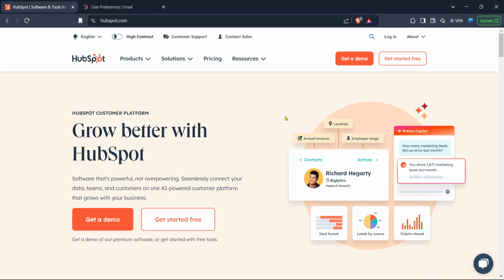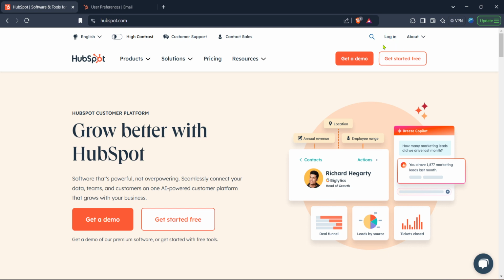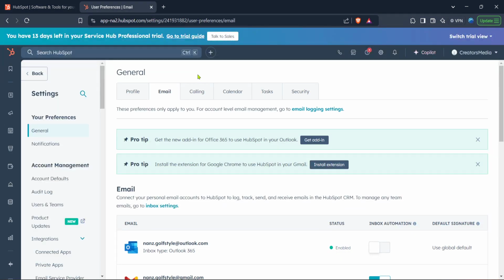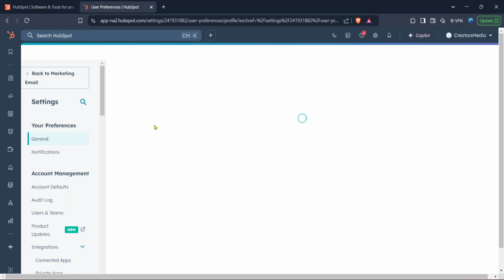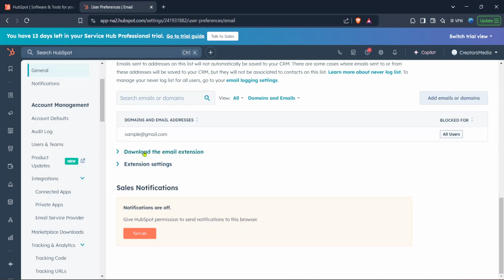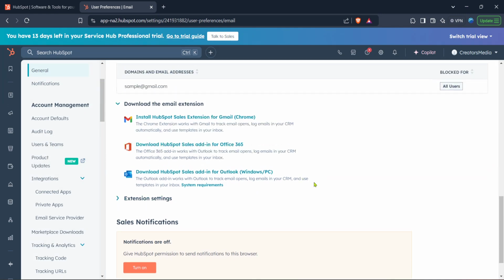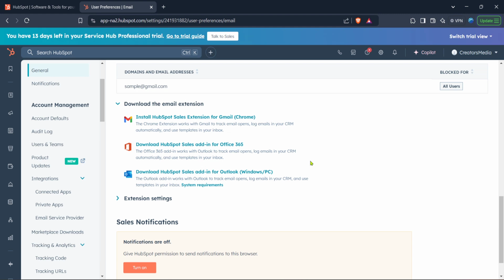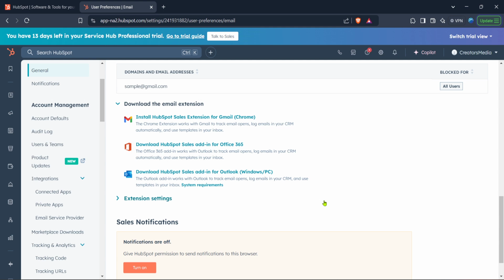How to Set Up Outlook Add-in for Hubspot (Full 2025 Guide)